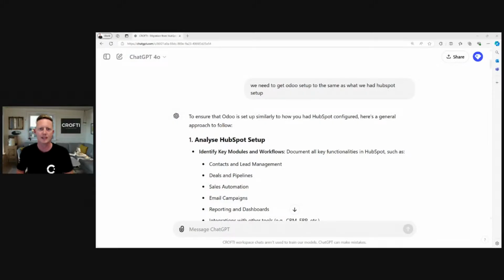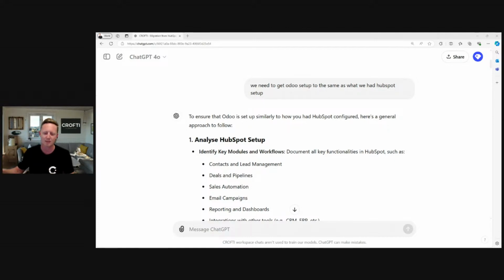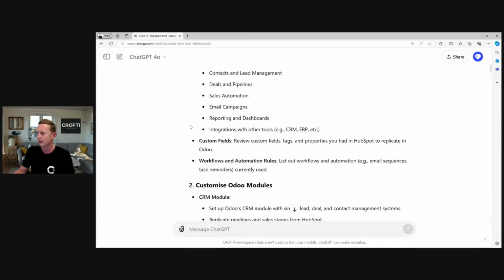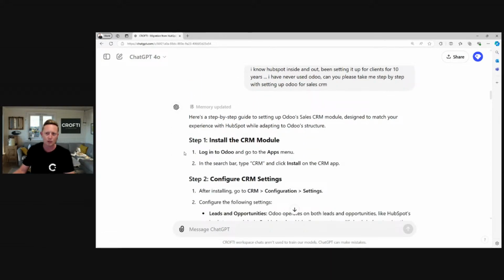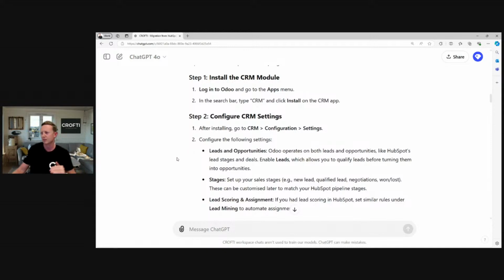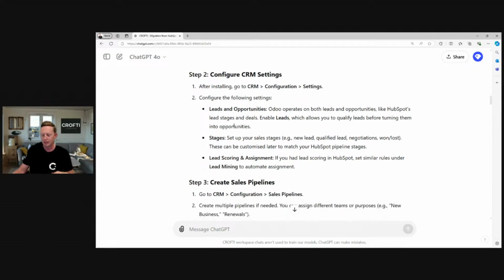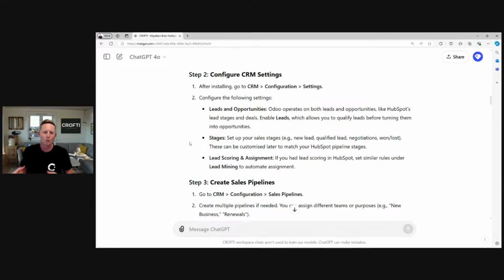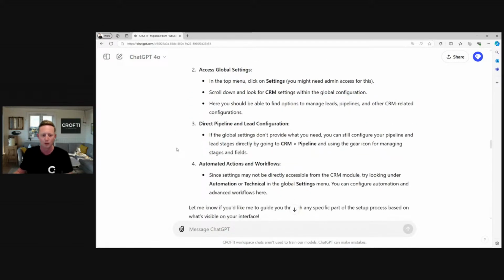Day 261: Setting Up Systems with ChatGPT 🤖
Today, I faced a new challenge—setting up Odoo as my CRM. After 10 years with HubSpot, I wasn’t exactly thrilled about starting from scratch and learning all the ins and outs of a new system. Who wants to spend hours watching tutorials and piecing things together, right? 😅

That’s when I thought: ChatGPT! Instead of diving into manual after manual, I asked ChattyG to walk me through setting up Odoo from scratch. I had it break down every feature I needed to customize, from creating new pipelines to automating follow-ups and integrating it with my email workflows. Each step was easy to understand and implement, making the whole process seamless. 💼💡

What would’ve taken me hours (maybe even days), was done in a fraction of the time, and with zero headaches. If you’re hesitant to switch platforms or overwhelmed by new systems, give ChatGPT a try. It’s like having a tech-savvy assistant guiding you every step of the way! 🚀

Don’t let tech changes slow you down. There are smarter ways to handle it, and ChatGPT is one of them! 💻✨